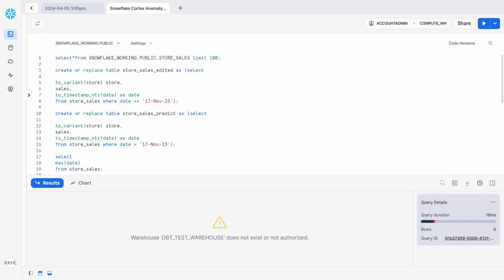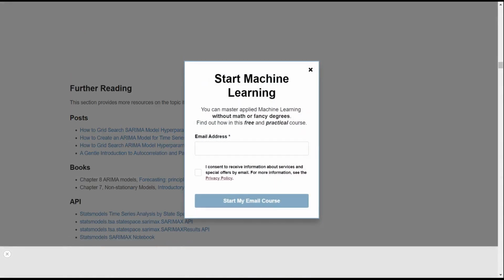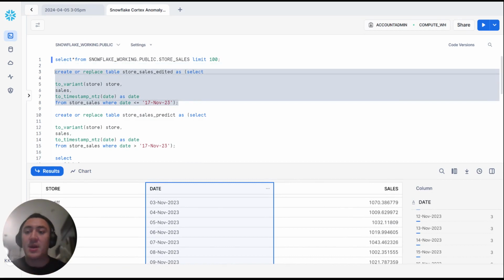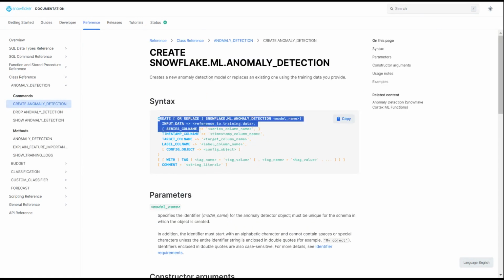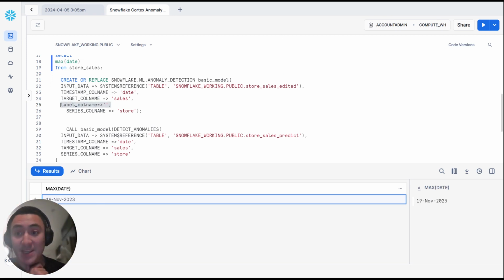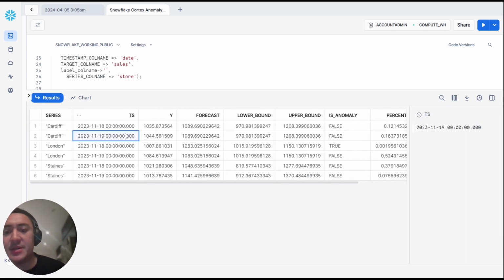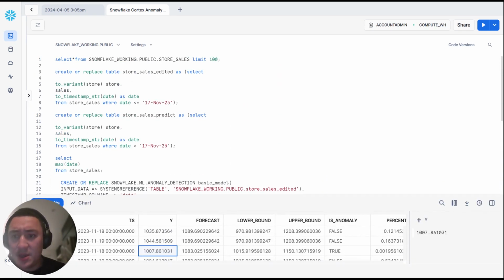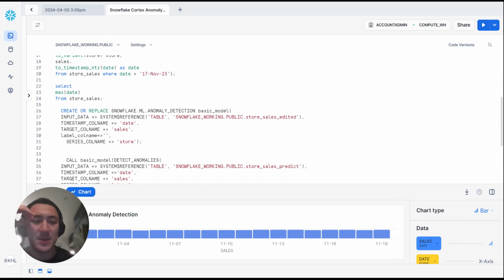Data Quality and Anomaly Detection using Snowflake Cortex (Part 1!!)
What's the hype around Snowflake Cortex? We're not gonna dive too into the Machine Learning, Generative AI or LLM applications today. But we are going to get into a super hot topic: Data Quality.

There's seemingly no need to buy a costly data quality tool or data observability tool anymore. As long as you can execute a Snowflake Query somehow, you're good to go!

In this video, we see how Snowflake can be used to carry-out anomaly detection on a test dummy dataset. We also learn about the importance of sample size!